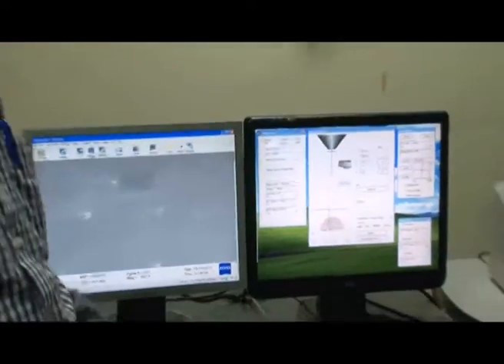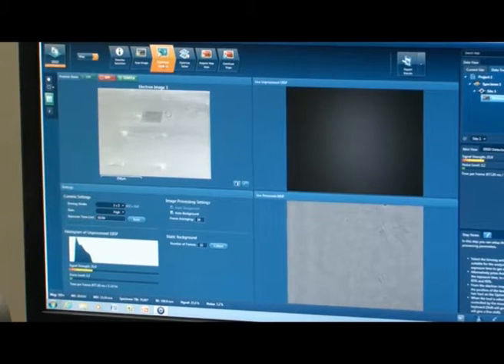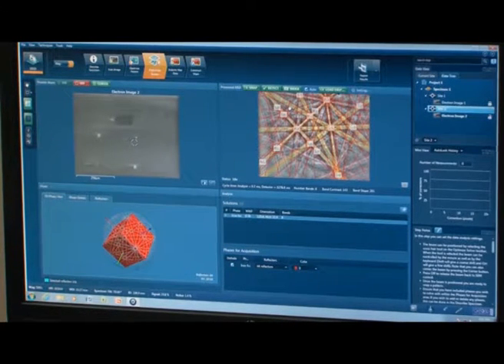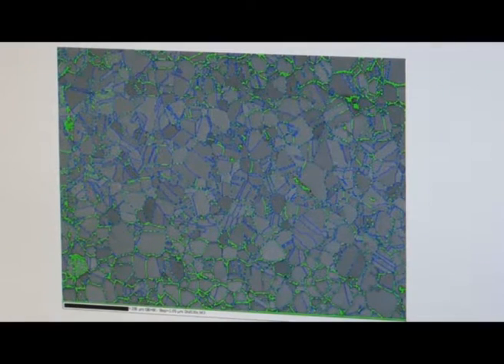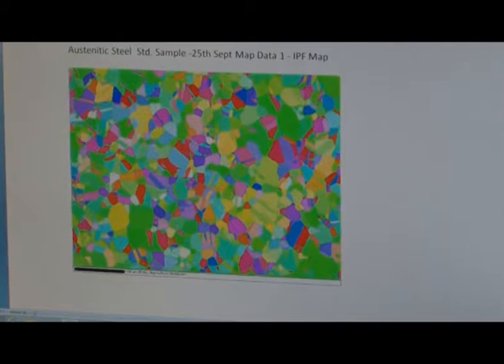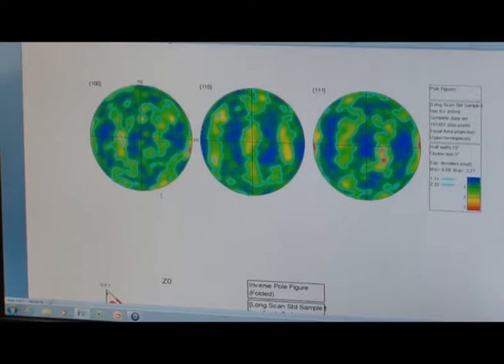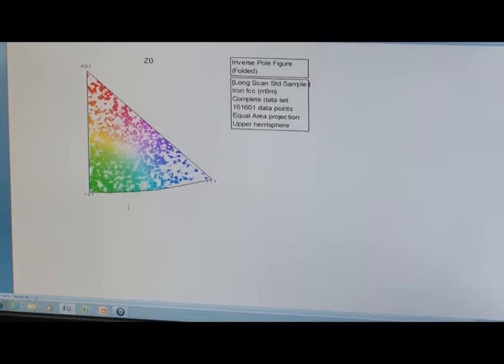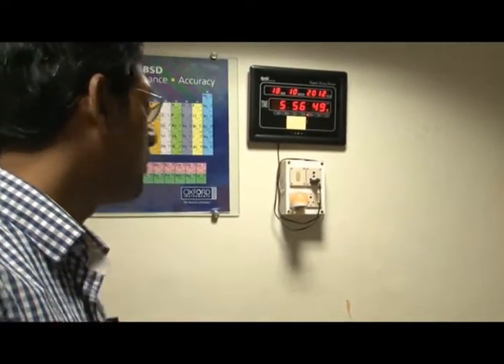Lecture-09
Subject: Metallurgy and Material Science
Course Name: Advanced Characterization Techniques